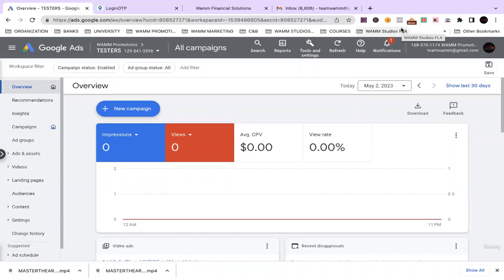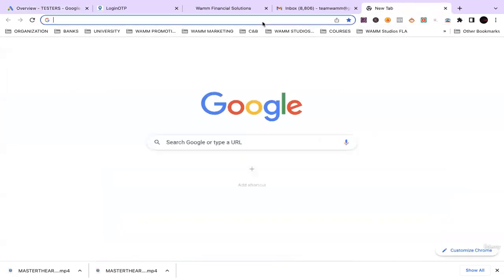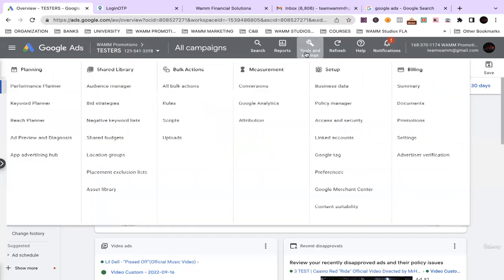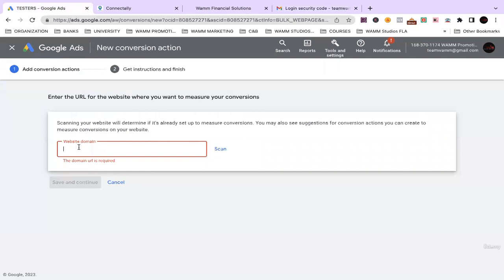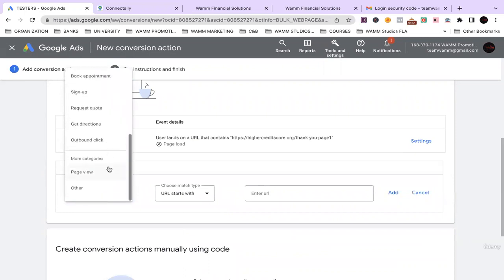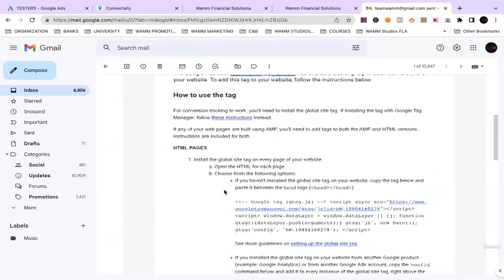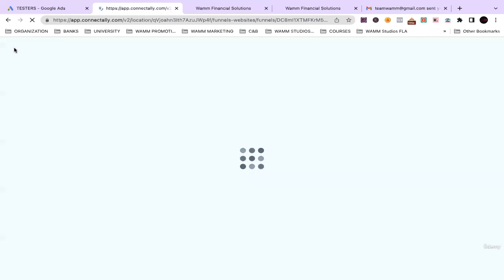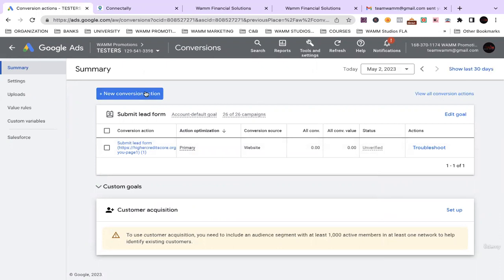How to Setup Google Ads Conversion Tracking Explained | Google Ads Tutorial for Beginners to Super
Conversion tracking is vital for understanding the impact of your ads and optimizing your campaign performance. Whether your goal is to drive website purchases, form submissions, app installs, or phone calls, conversion tracking provides valuable insights into which ads and keywords are driving conversions.

Don't miss out on this opportunity to elevate your advertising strategy and drive better results with Google Ads conversion tracking! Watch now to get started.